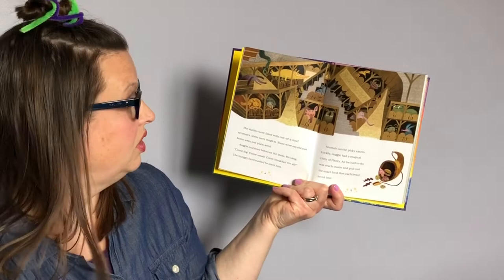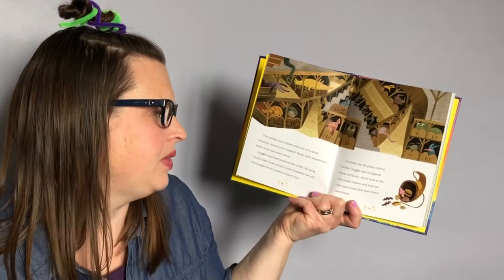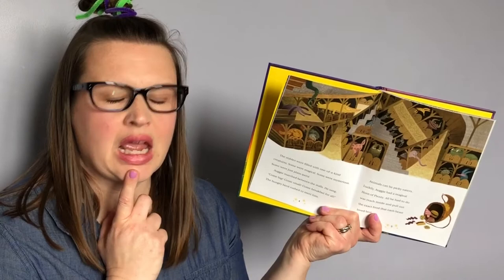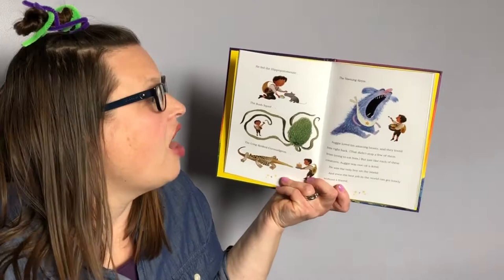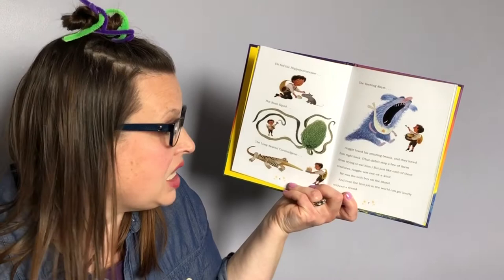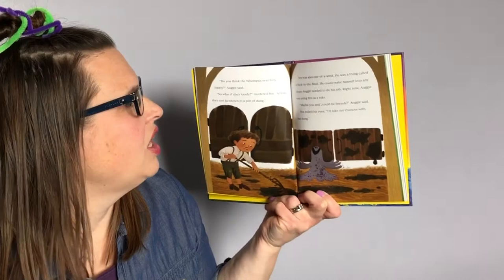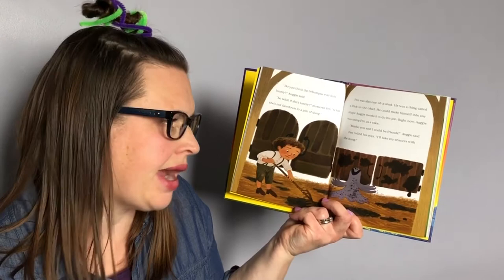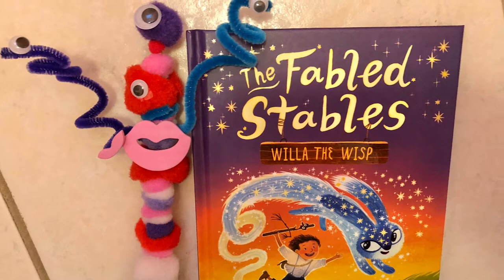Creature Creations in The Fabled Stables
Join Laura as she reads the first chapter of Willa the Wisp by Spring Break featured author Jonathan Auxier and illustrated by Olga Demidova. Then learn how to your own one-of-a-kind creatures at home, with prompts and ideas from Laura.

This is the first book in Jonathan Auxier’s new emergent reader chapter book series The Fables Stables. Read with permission from Penguin Randomhouse.